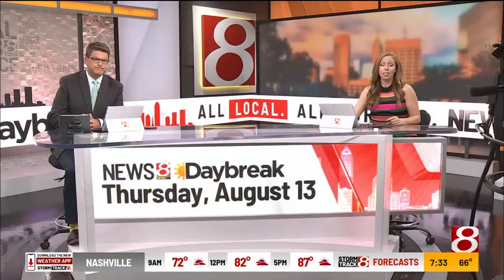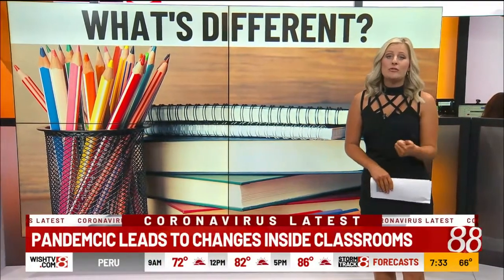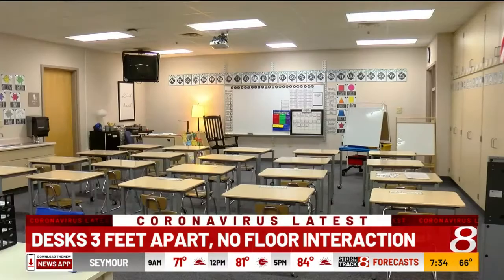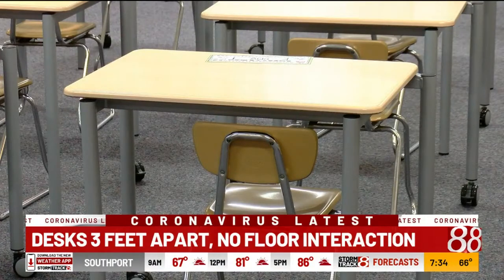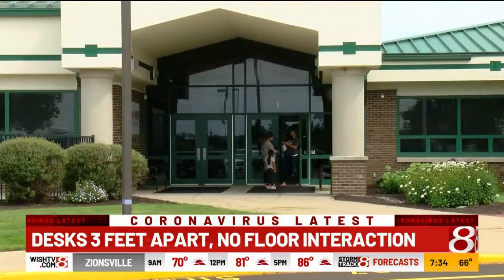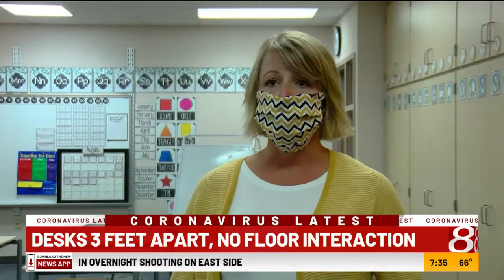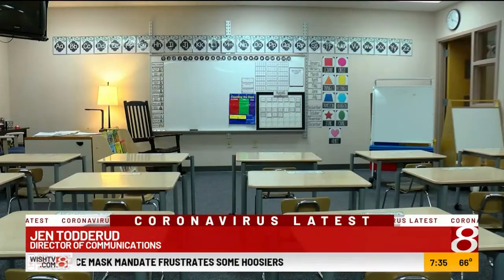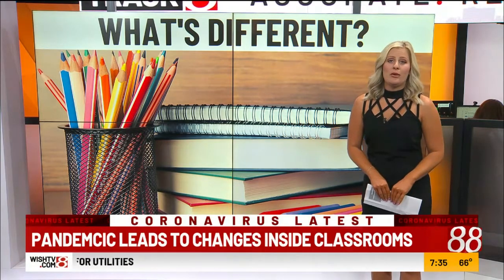Changes inside a classroom during COVID-19 pandemic